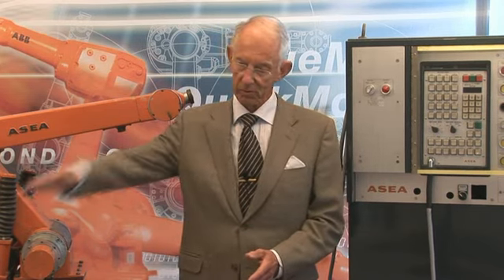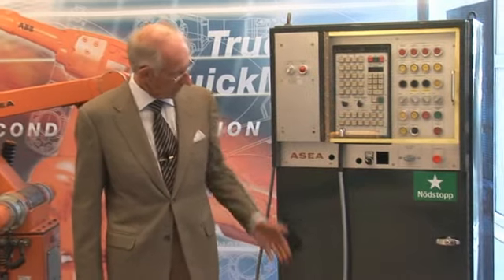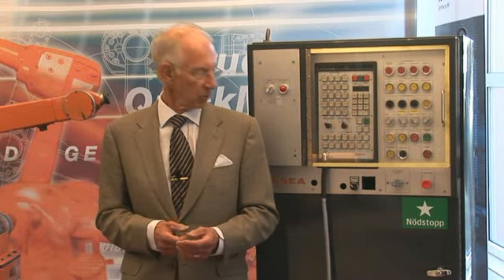S1 - the first microprocessor controller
The story behind the first commercial electrical robot by Björn Weichbrodt